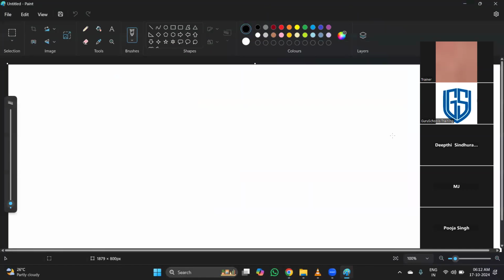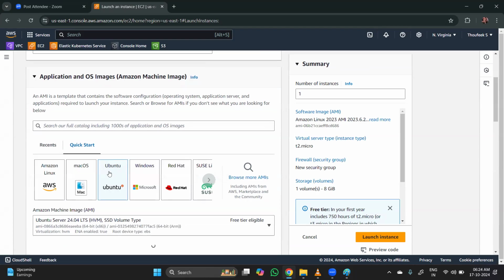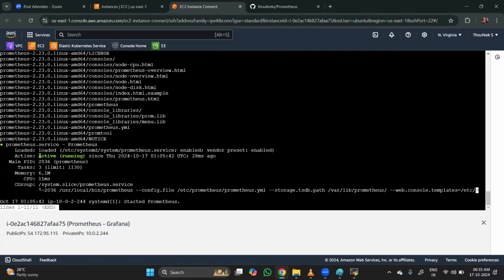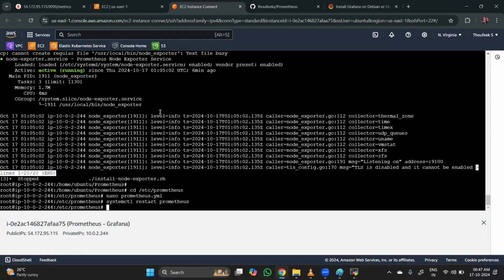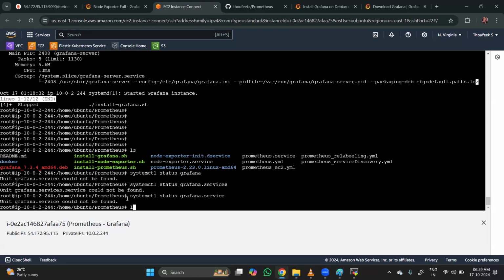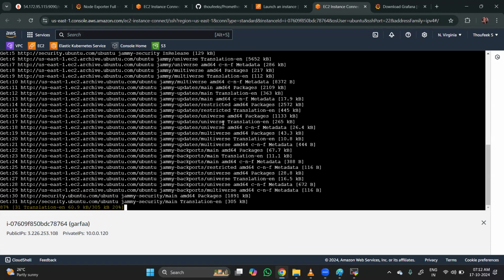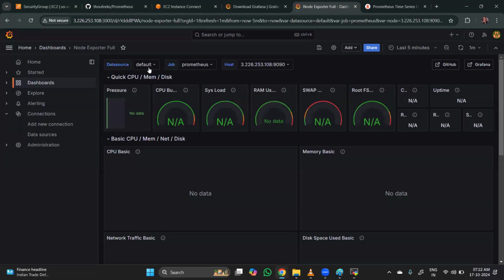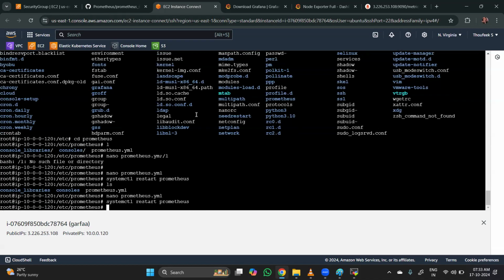AWS CLOUD DEVOPS | Batch 3 | Day 25/ Monitoring EC2 VM Using Node Exporter, Prometheus And Garafana